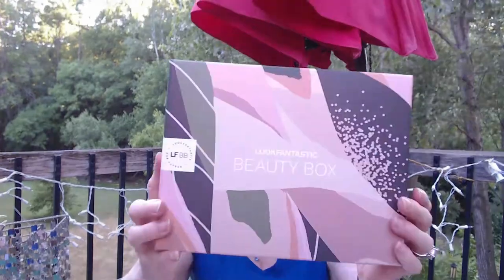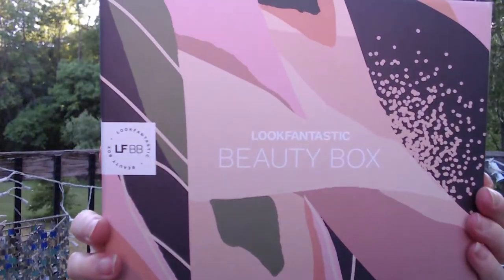Look Fantastic Beauty Box June 2021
Look Fantastic Box!!
5 Skin Care or Beauty Items (deluxe Sample Sizes) for $19.00/month

Month to :  $19.00/Month
3 Month: $18.00/Month
6 Month: $17.00/Month
12 months: $16.00/Month

XOXOXO
Nancy